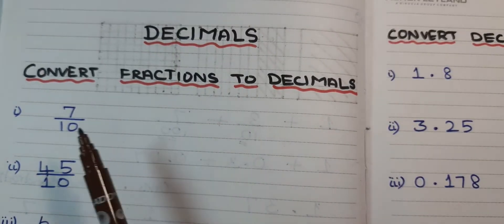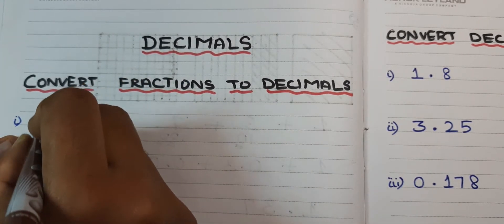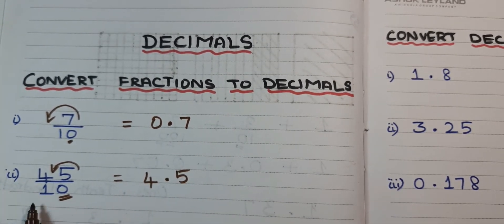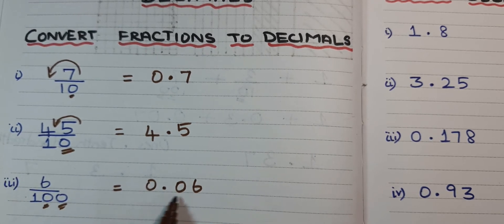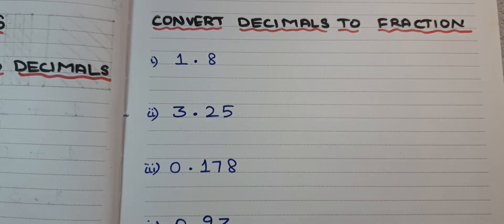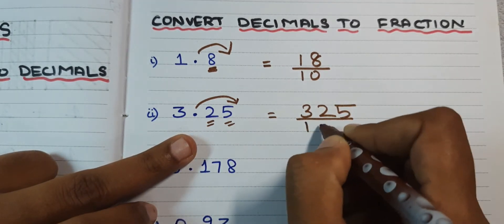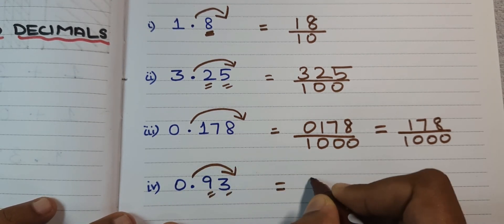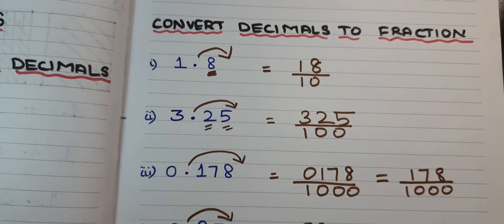CONVERSION-DECIMALS conversion eMathtutorial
CONVERTING FRACTION TO DECIMALS
CONVERTING DECIMALS TO FRACTION